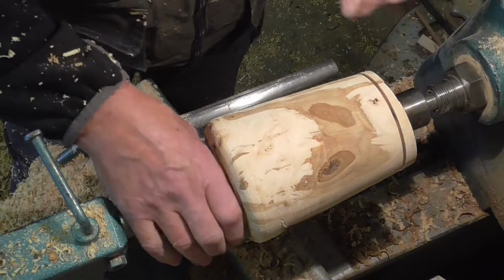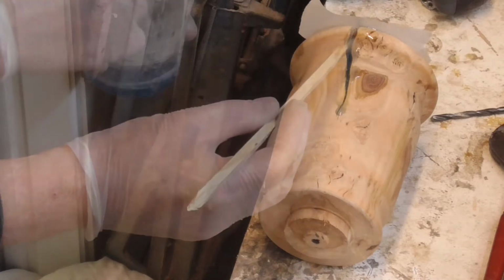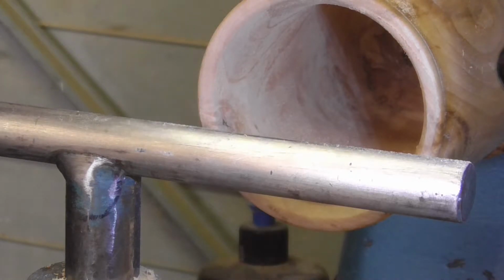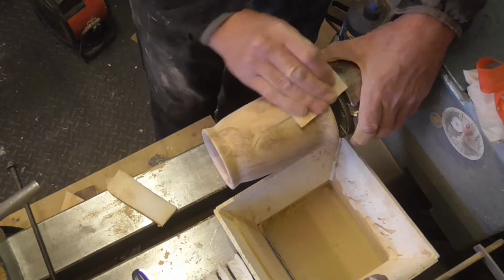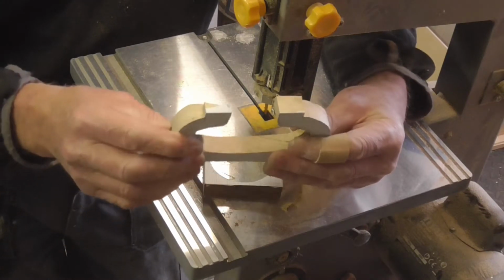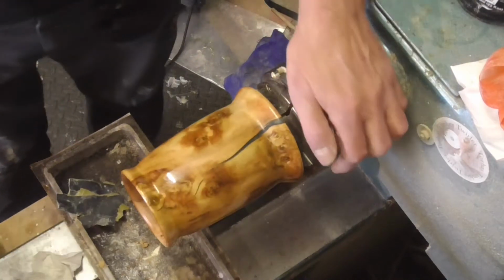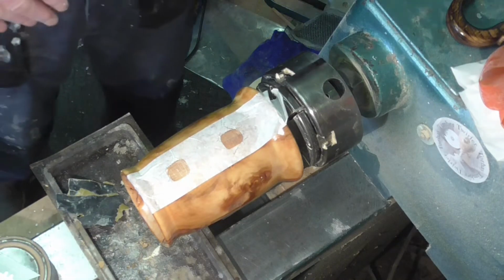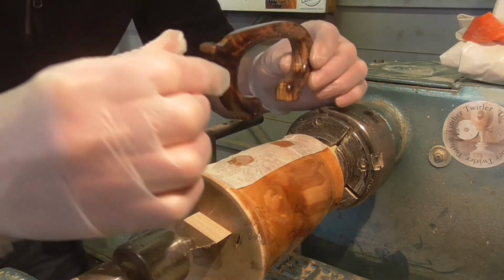The Dwarven Tankard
The tankard is an idea following on from the mug I made a while ago but this one is completely usable as a drinking vessel. Hope you enjoy.